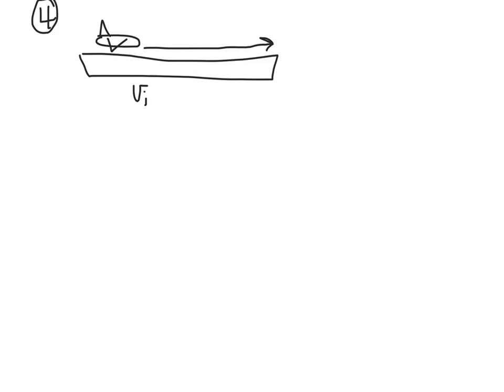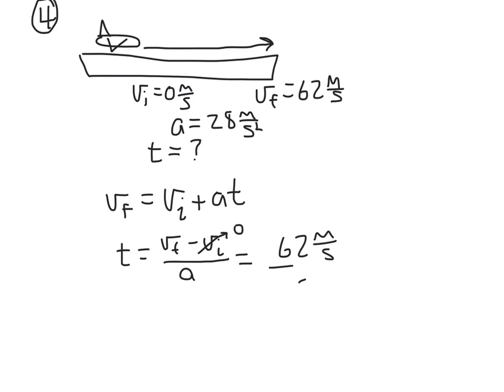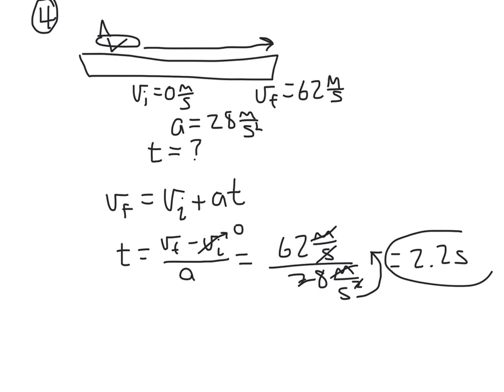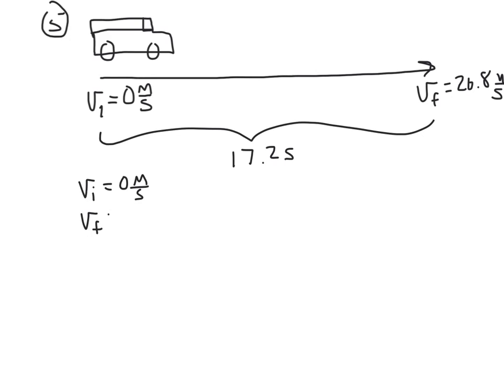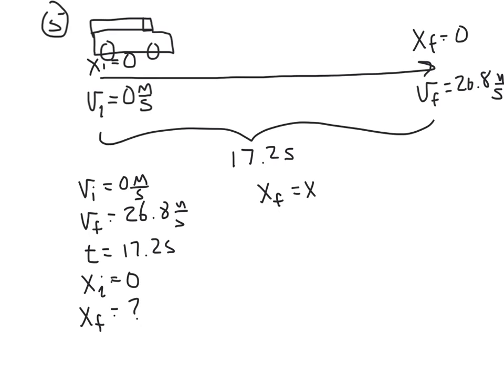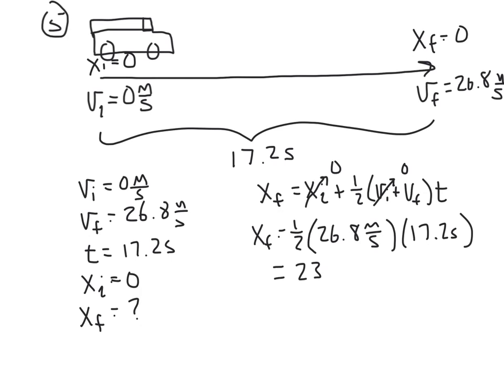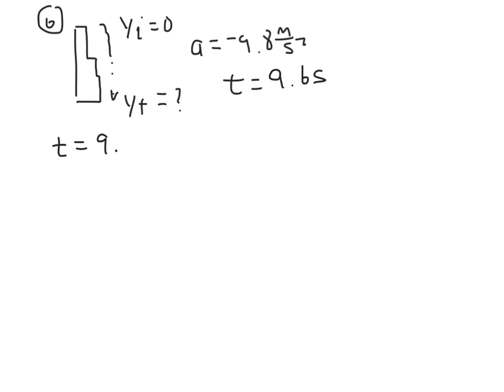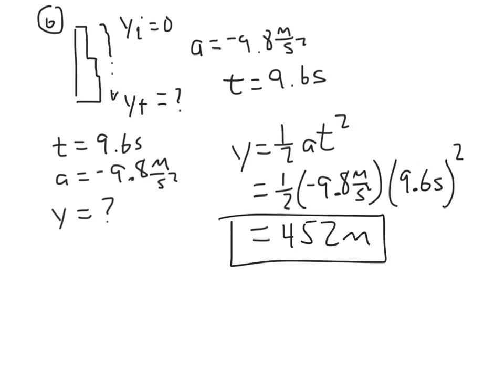4 to 6 study guide physics ch 3